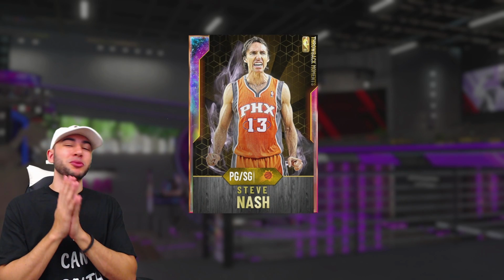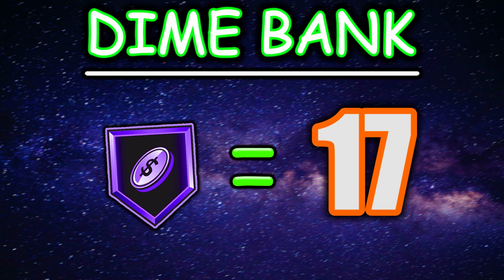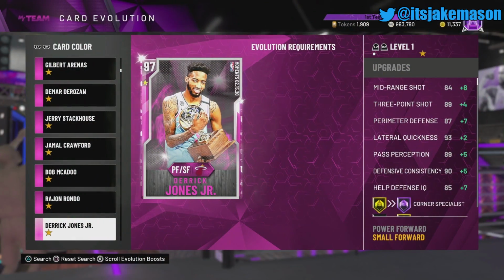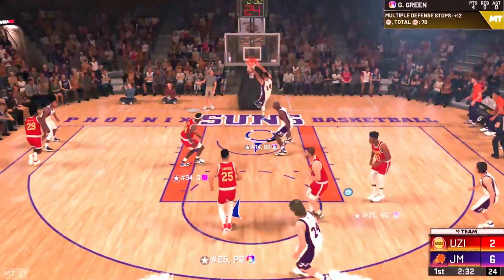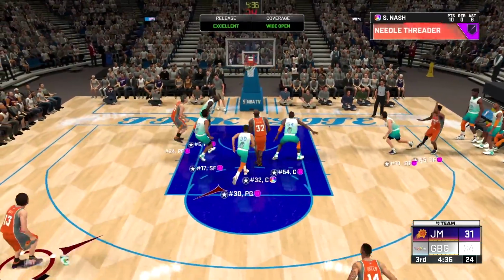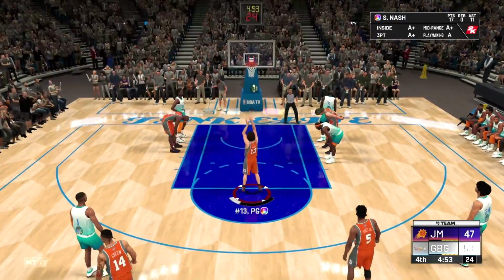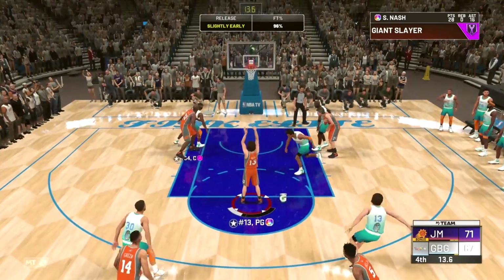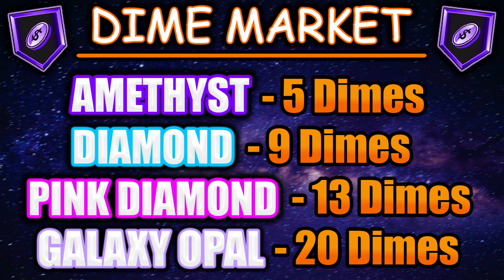EVOLVED GALAXY OPAL GERALD GREEN GAMEPLAY! STEVE'S SUNS #9! NBA 2K20 MyTeam Series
Galaxy Opal Gerald Green Gameplay, Steve's Suns episode 9, evolved gerald green, pink diamond derrick jones jr, myteam series, nba 2k20 series, nba 2k20 pack opening, best evolution cards, budget series, no money spent, galaxy opal steve nash, suns squad builder.